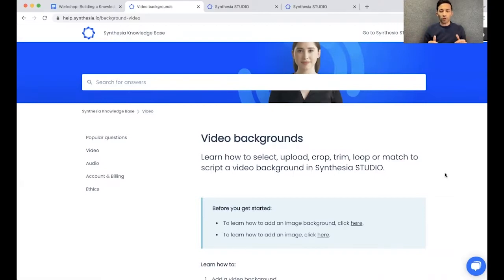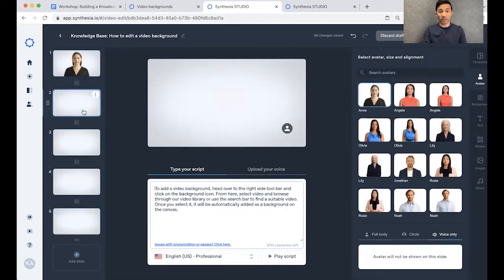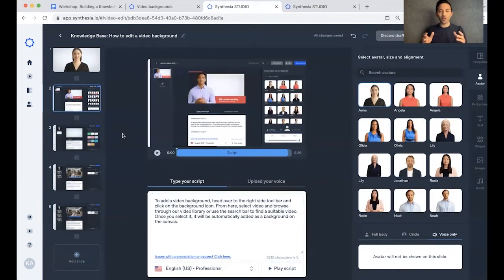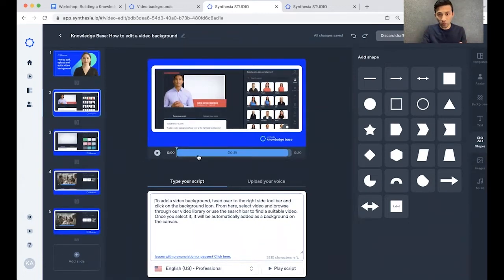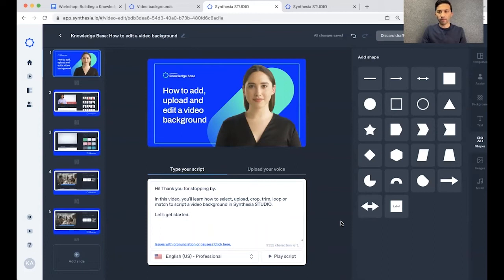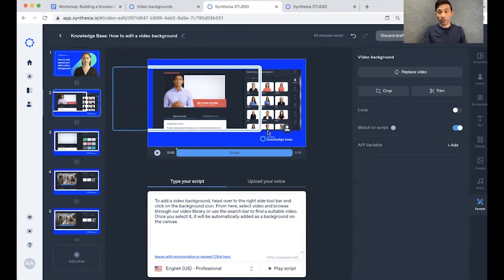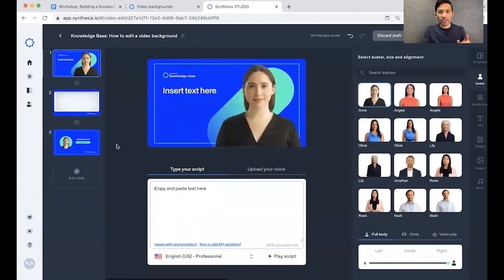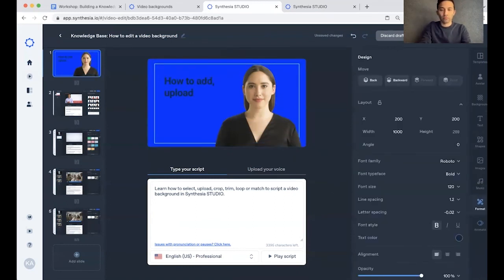How to Turn a Knowledge Base Article into a Video (In 3 Steps)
Learn how to transform your Knowledge Base articles into engaging videos in under 10 minutes with Synthesia STUDIO.

A knowledge base is an incredibly valuable tool for any SaaS website, but a text-heavy how-to article can be difficult to read and comprehend.

That's why we're here to show you why and how you can transform a text-based Knowledge Base article into an engaging video in under 10 minutes.

We'll finish off with 3 insider tips into improving and scaling your video creation process.

0:00 - Introduction/Overview
2:43 - Goal: Create a Knowledge Base video from a text article
3:07 - Step 1: Copy your text, paste it in STUDIO
4:25 - Step 2: Add some screen recordings
6:01 - Step 3: Create an Intro, Body Slide, and Outro
9:04 - Best Practice #1 - Use 4-5 sentences of text per slide
9:44 - Best Practice #2 - Use the 'Match to Script' button
10:35 - Best Practice #3 - Make a Template from Your Videos
12:47 - Recap